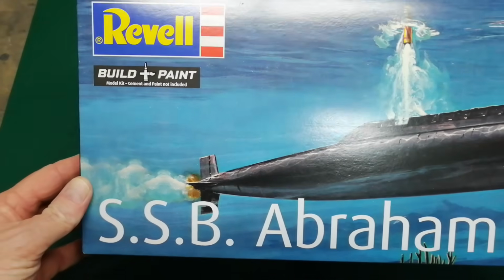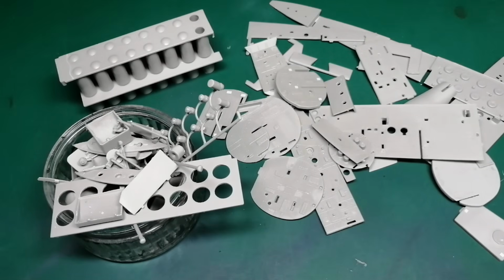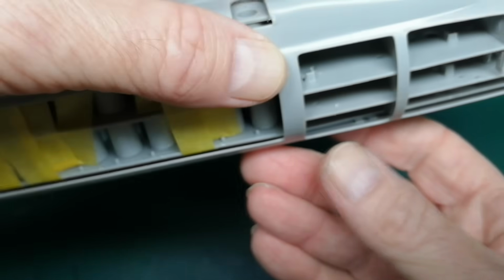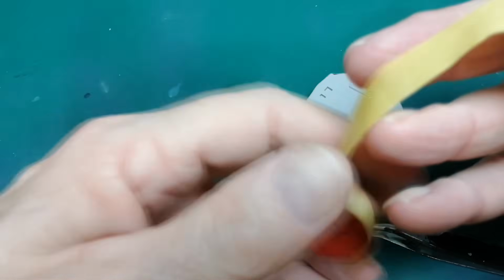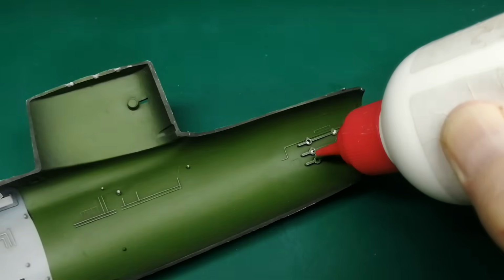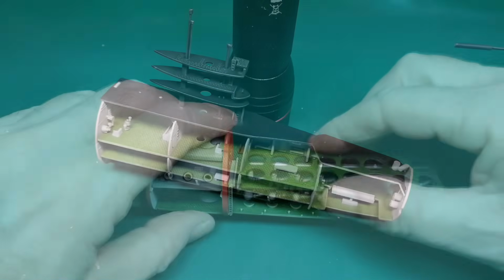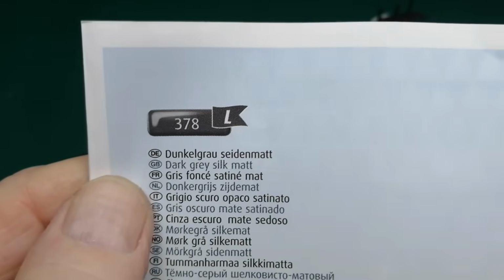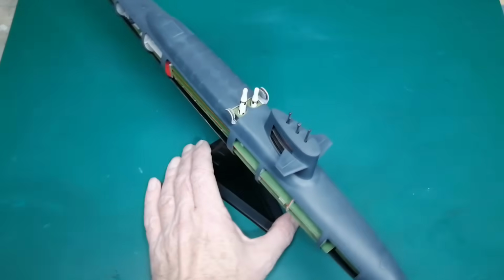Revell's Classics 1/253 Scale S.S.B. Submarine (Full Build)